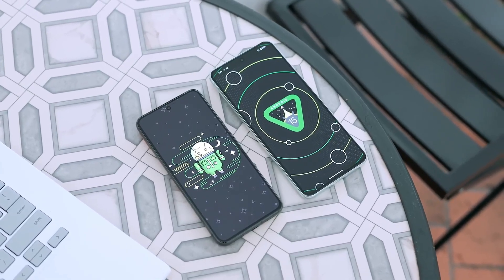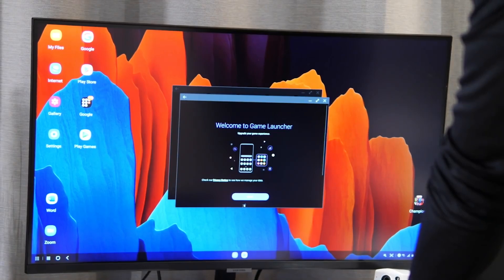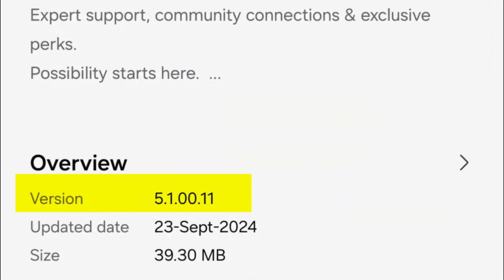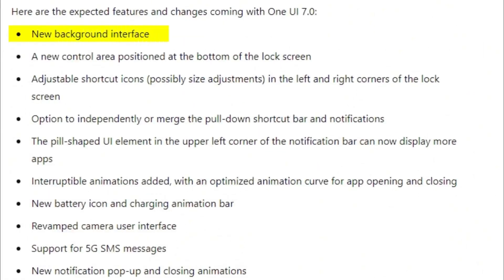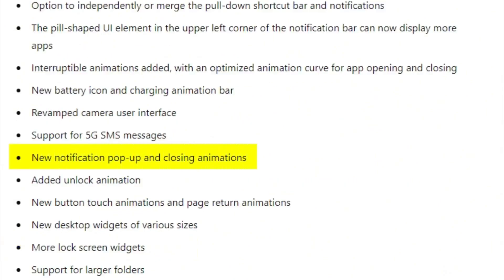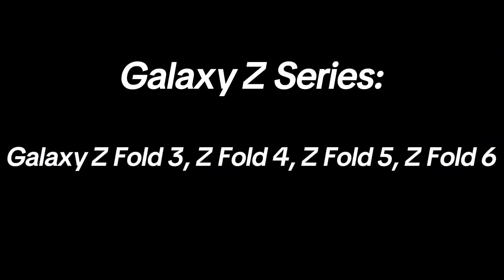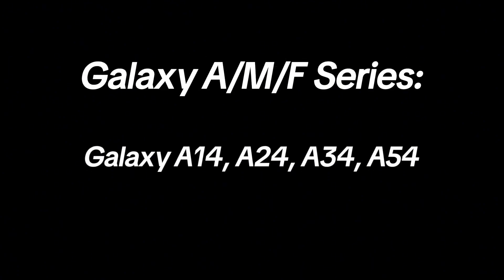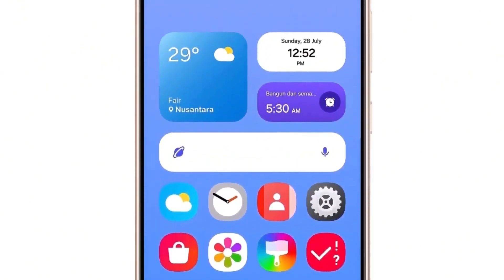ONE UI 7.0 Changes Everything You Knew About Tabs!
Google has improved Android for large screens, starting with Android 12L. With Android 15, Samsung tablets using keyboards and trackpads may get new tap and drag gestures for better usability. DeX and native keyboard accessories already offer a desktop-like experience, and the update could enhance productivity with new trackpad gestures, including Google's Tap Dragging for easier drag-and-drop.

PEACE!!